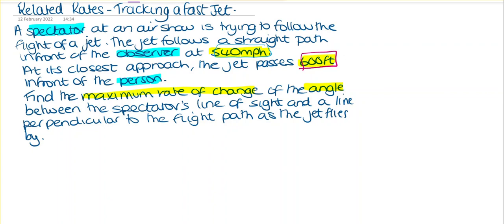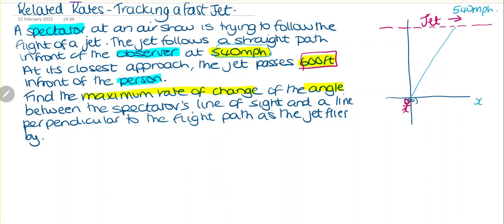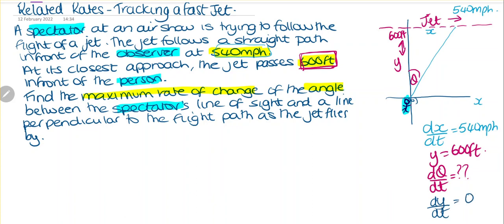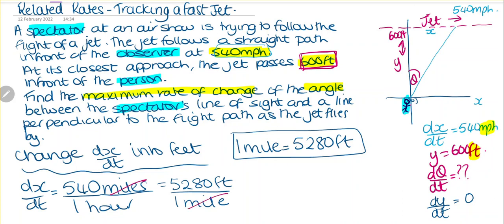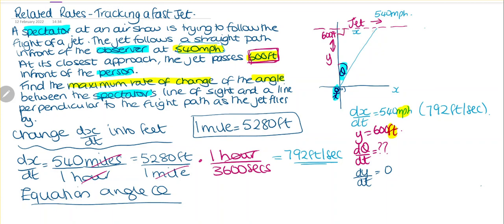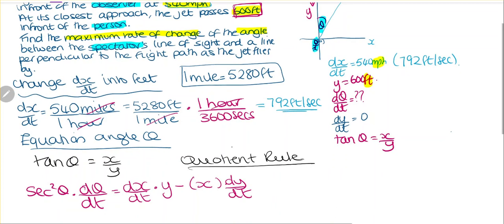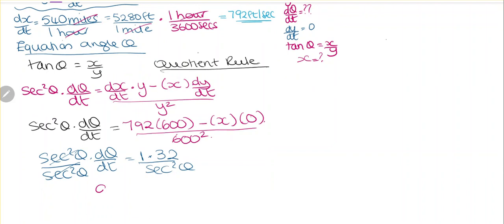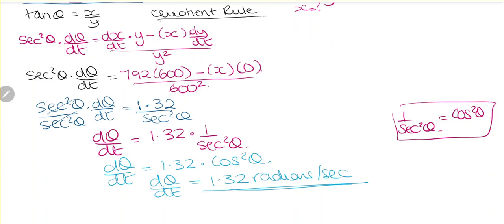Related Rates - Real World Question - Tracking a fast Jet (Rate of change of angle)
A example of applying implicit differentiation and the quotient rule to find the rate of change of an angle of the flight path of a jet.